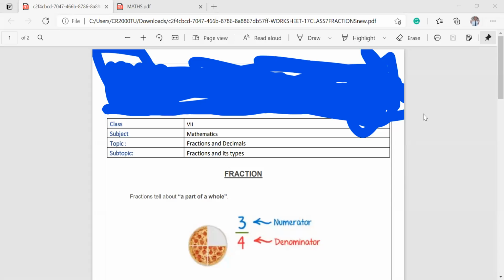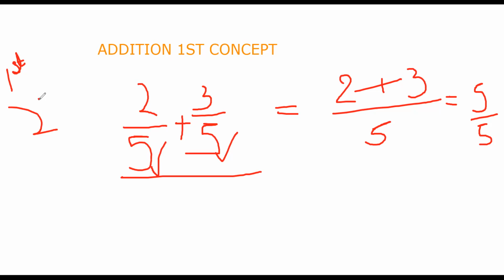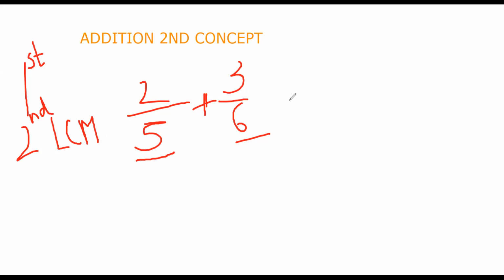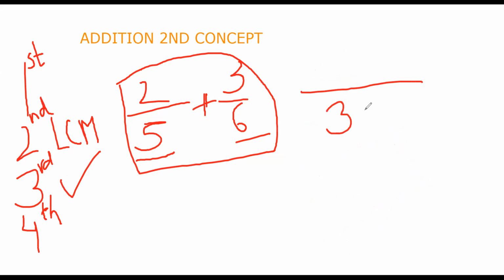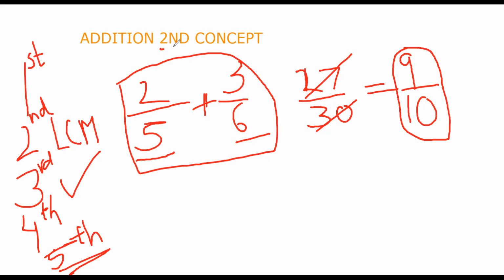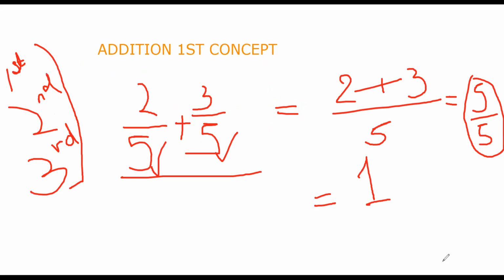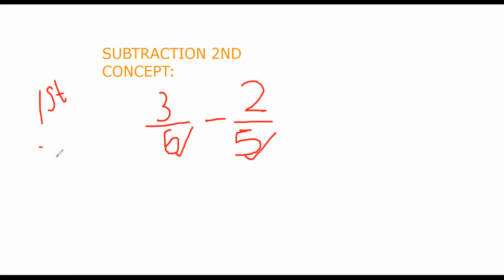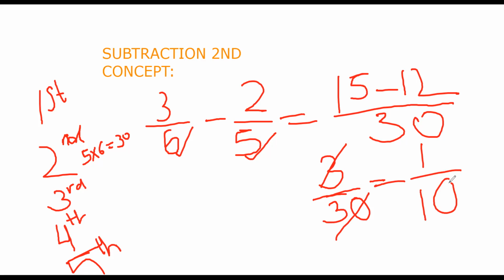MATHS VIDEO PART 3 FRACTIONS AND DECIMALS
HELLO EVERYONE
I HAVE BROUGHT A NEW VIDEO FOR YOU AND IT CONTAINS THE OPERATIONS SUCH AS ADDITION AND SUBTRACTION.